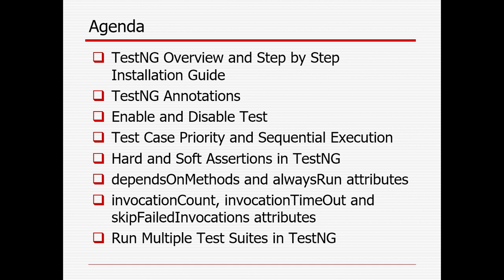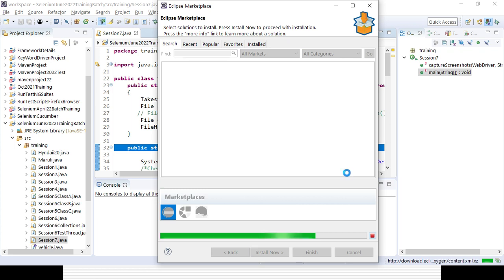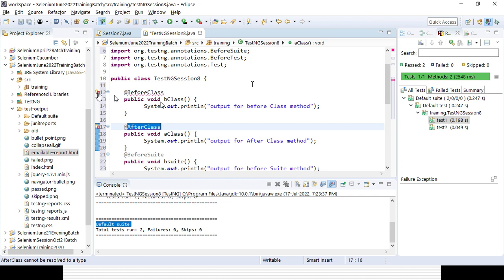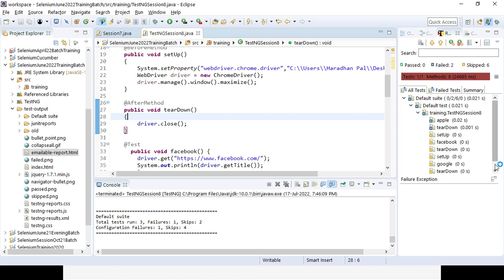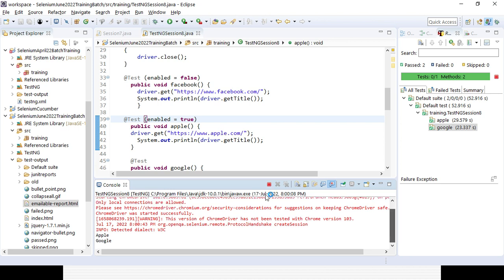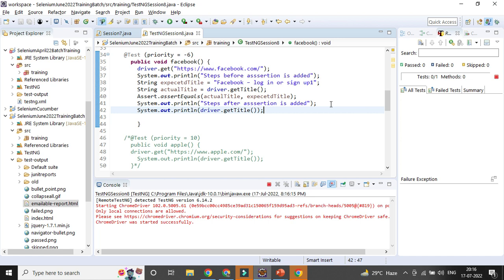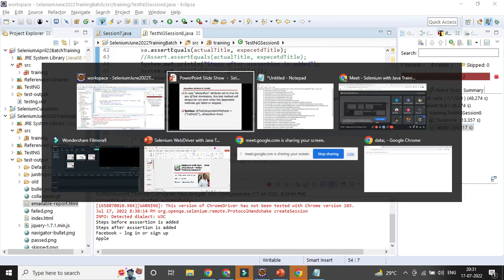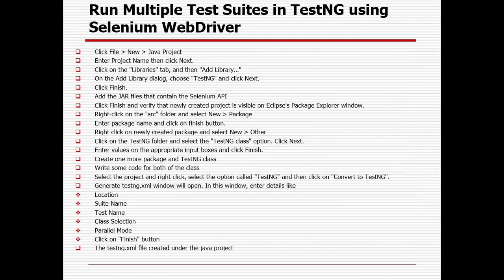Selenium with Java, TestNG, Maven, Frameworks, Cucumber-June 2022 Batch - Online Training Session 8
Selenium with Java, TestNG, Maven, Frameworks, Cucumber - June 2022
Batch - Online Training Session 8:
Agenda:
TestNG Overview and Step by Step Installation Guide
TestNG Annotations
Enable and Disable Test
Test Case Priority and Sequential Execution
Hard and Soft Assertions in TestNG
dependsOnMethods and alwaysRun attributes
invocationCount, invocationTimeOut and skipFailedInvocations attributes
Run Multiple Test Suites in TestNG